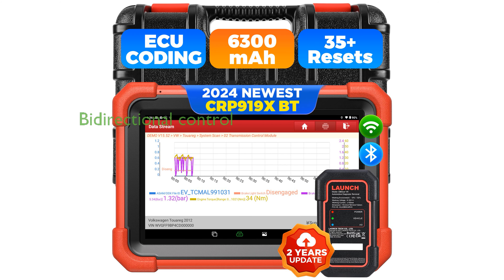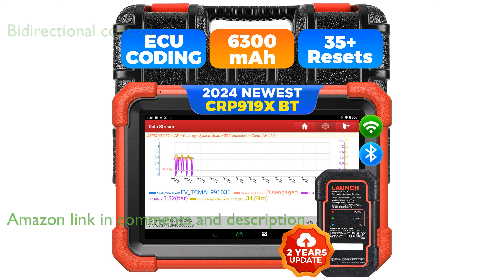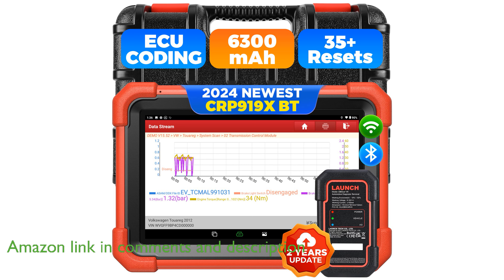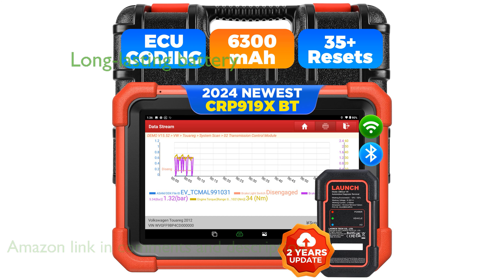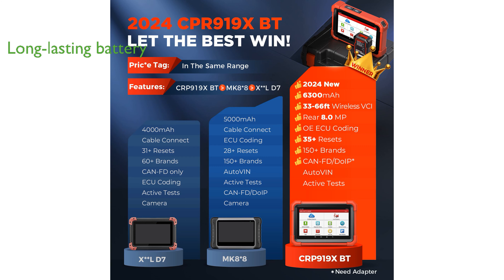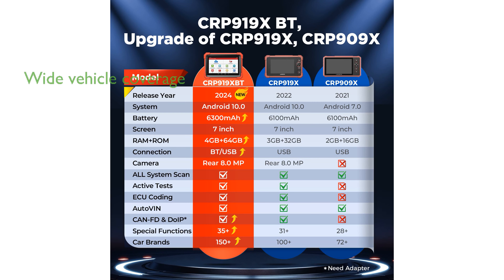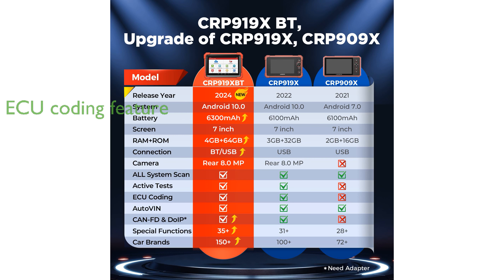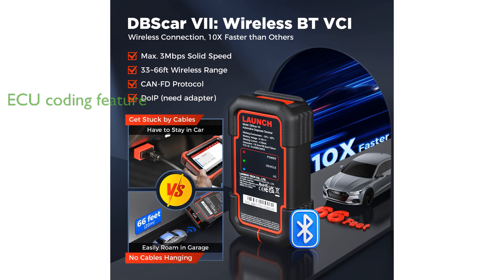REVIEW (2024): X431 CRP919XBT OBD2 Scanner. ESSENTIAL details.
The LAUNCH X431 CRP919XBT OBD2 scanner is a standout diagnostic tool with its enhanced bidirectional control capabilities, allowing precise commands to be sent to the vehicle's ECUs.

This device is equipped with a robust battery that supports over eight hours of continuous use, making it highly reliable for prolonged diagnostic sessions.

With its dual-band Wi-Fi, the CRP919XBT ensures rapid data transmission, significantly speeding up diagnostic processes compared to older models.

The scanner supports an impressive range of over one hundred and fifty vehicle brands, providing comprehensive diagnostic coverage for various makes and models.

One of the key features is the ECU coding capability, which allows for customization and adaptation of various vehicle functions to suit user preferences.

The CRP919XBT offers over thirty-five maintenance services, making it an essential tool for professional mechanics looking to perform complex vehicle diagnostics and maintenance.